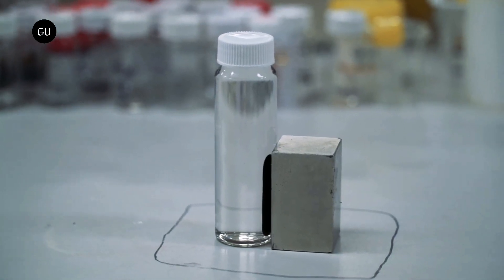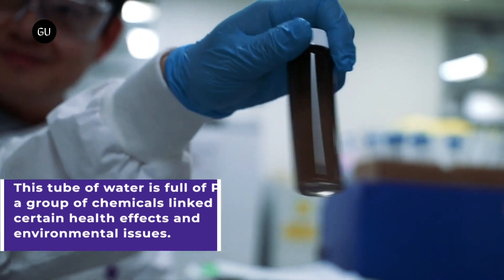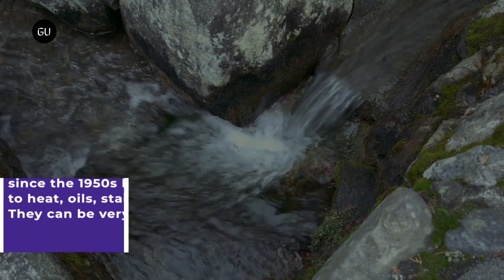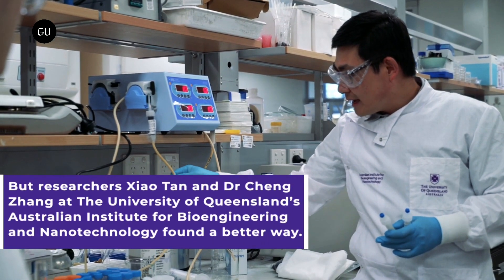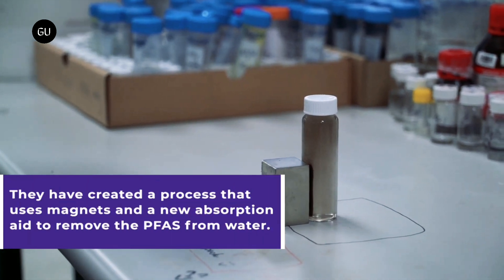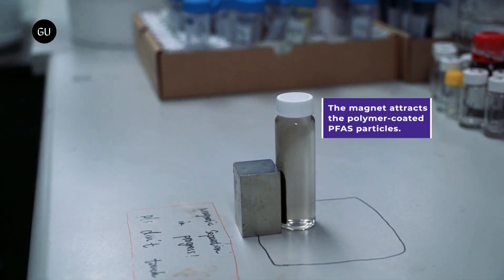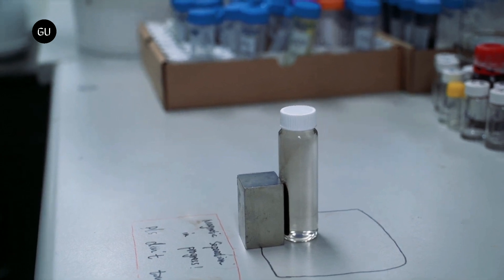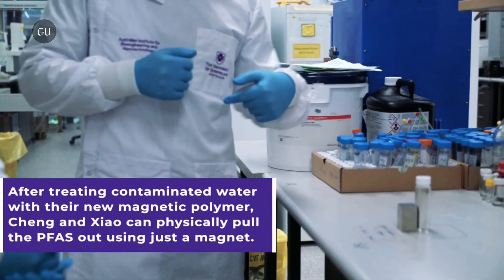Magnetic Solution Removes Toxic "Forever Chemicals" From Water in Seconds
Researchers have developed a technique that could help remove PFAS chemicals from water. The team designed a solution called a magnetic fluorinated polymer sorbent which, when added to contaminated water, coats the PFAS molecules. This makes them magnetic, so then it’s a relatively simple process to use a magnet to attract the pollutants and separate them from the water.